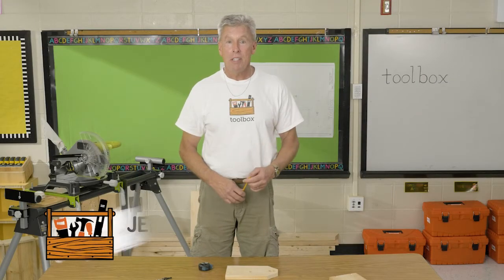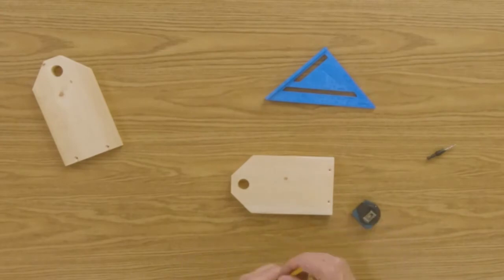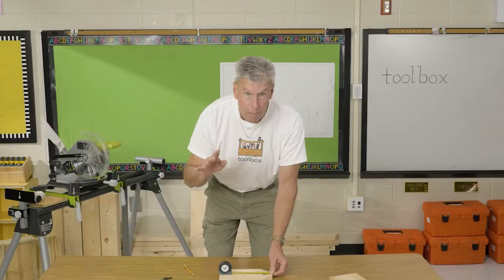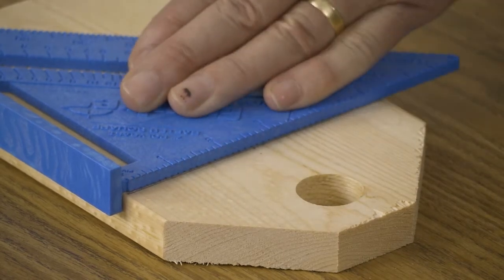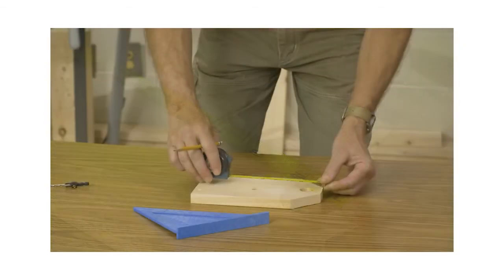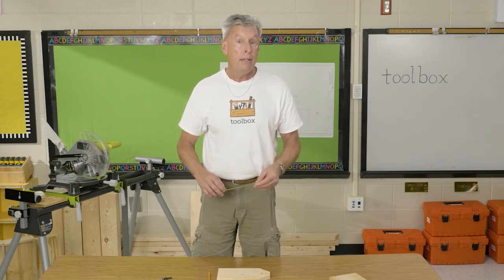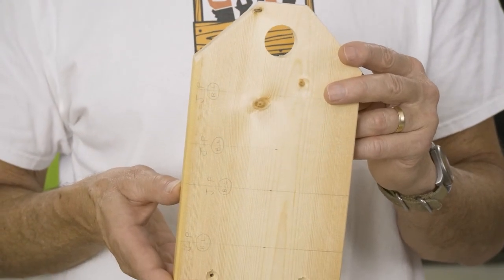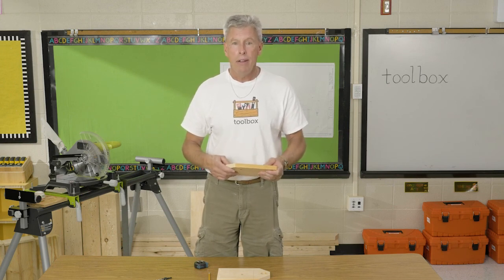Speed Square Lab